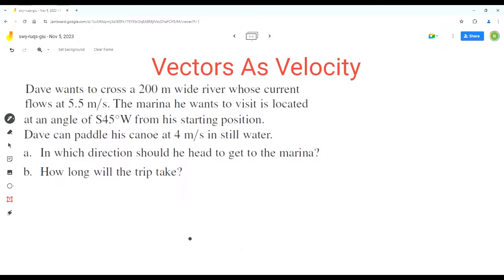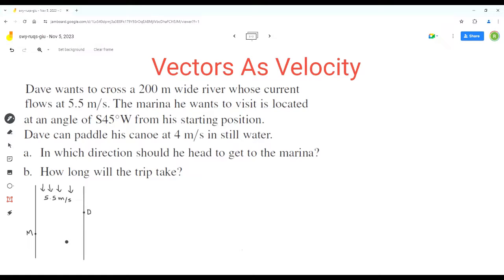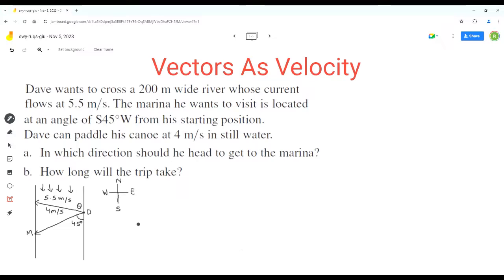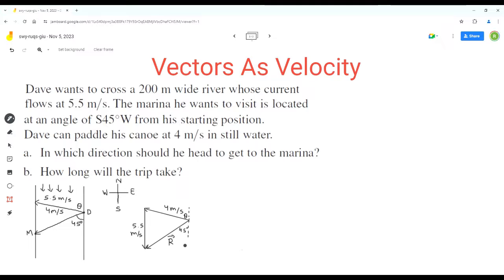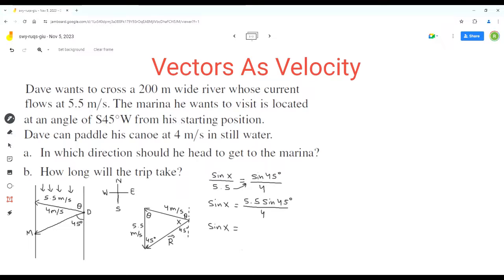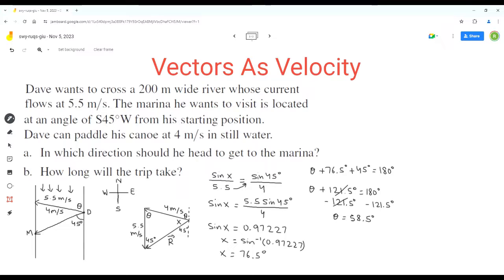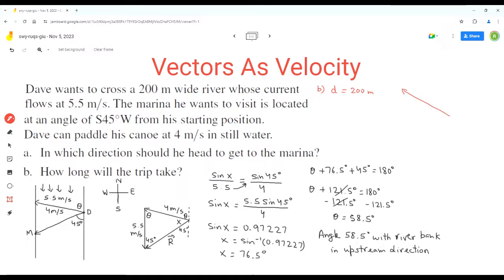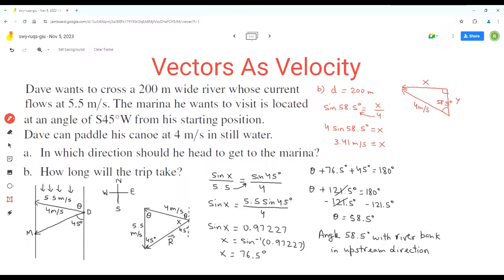IN WHICH DIRECTION Should Dave Paddle To Get To The Marina?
In this video, I share with you steps for using concepts of vector addition to solve the math word problem. Dave wants to cross a 200 m wide river whose current flows at 5.5 m/s. The marina he wants to visit is located ayt an angle of S45W from his starting position. Dave can paddle his canoe at 4 m/s in still water. In which direction should he head to get to the marina? How long will the trip take?